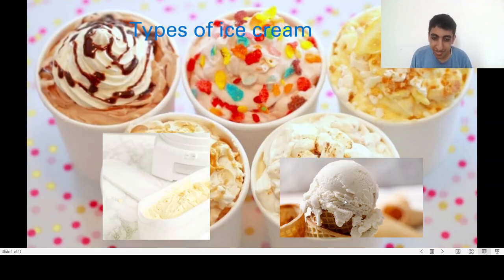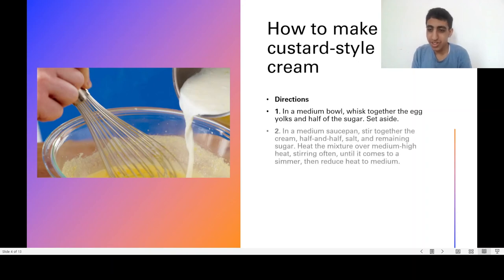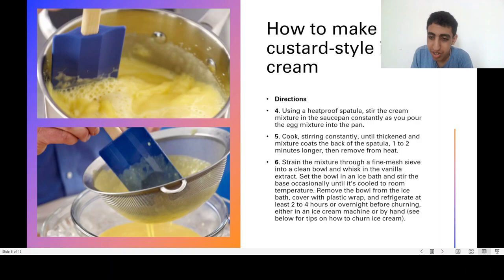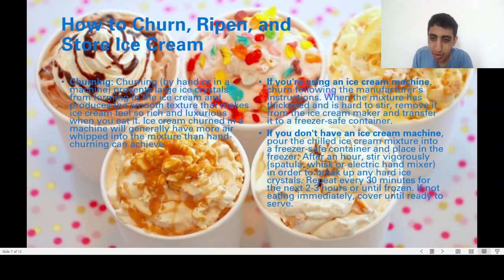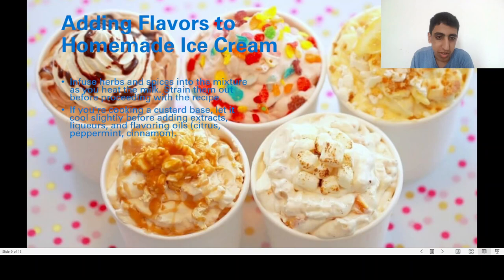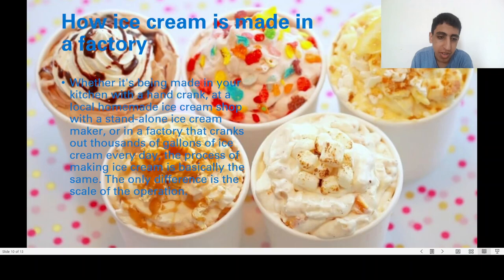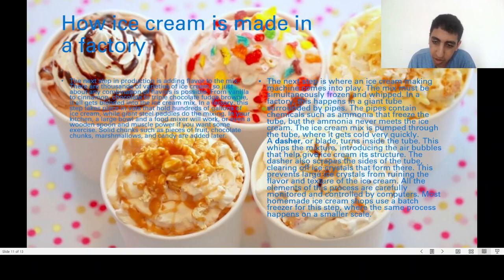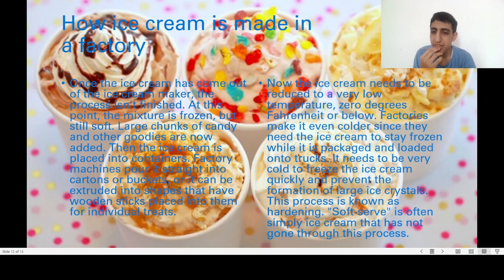How to make ice cream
This video talks you through how to make two different types of ice cream, and how ice cream is made in a factory!